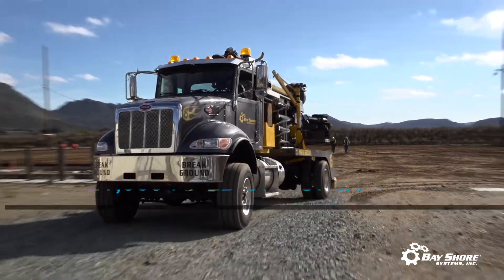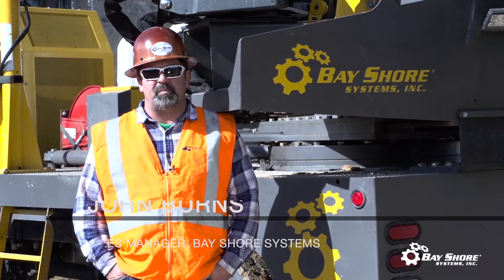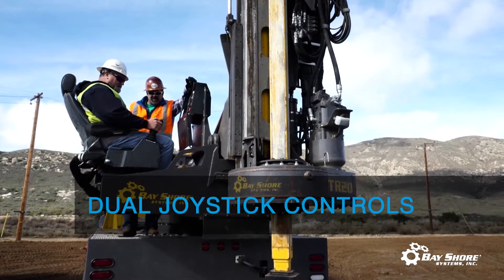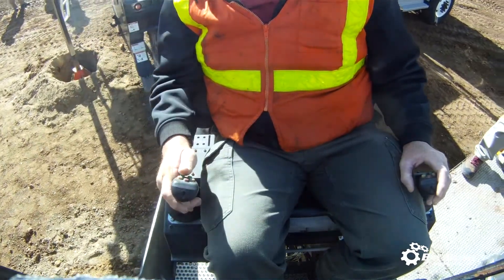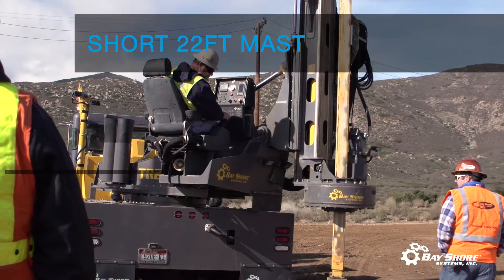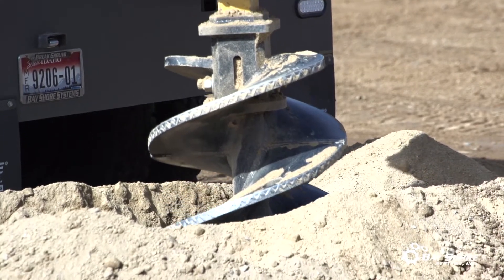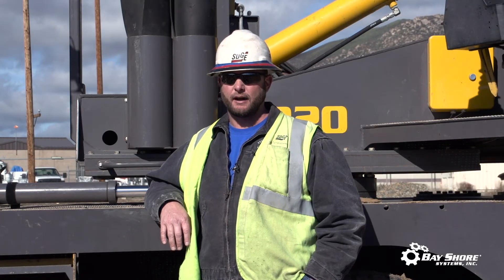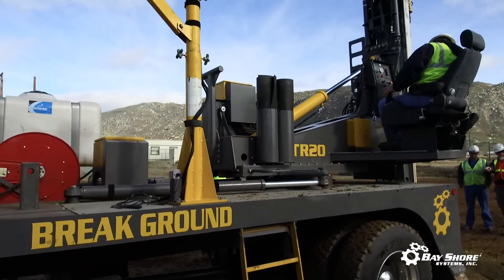TR20 Video San Diego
Engineered for high performance, reliability and productivity, the TR20 will quickly become the work horse of your fleet. With 21,500 ft.-lbs. of torque, a short 22 foot tall mast that can crowd down under 18 feet, the TR20 is perfect for distribution work around and under communication lines.